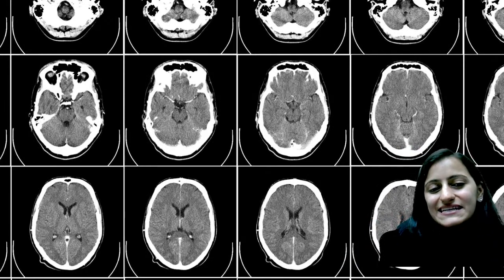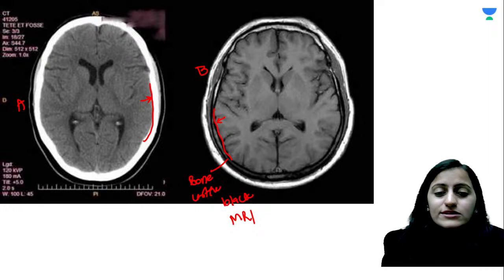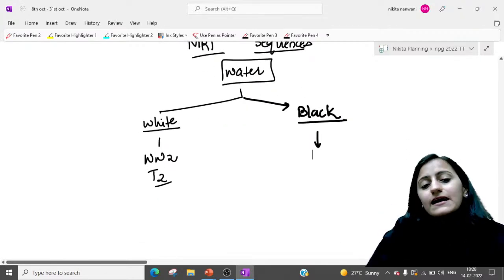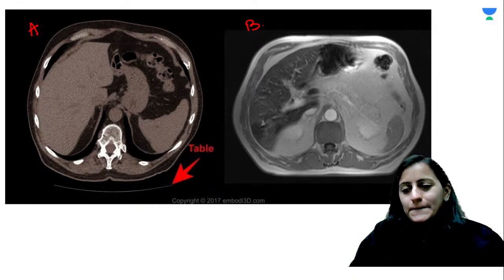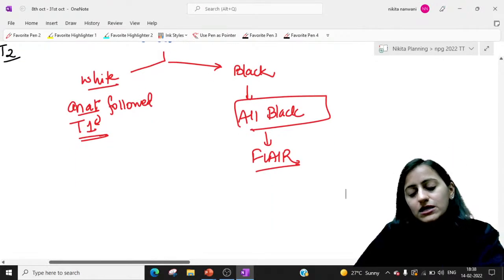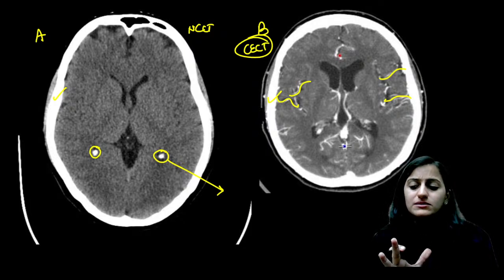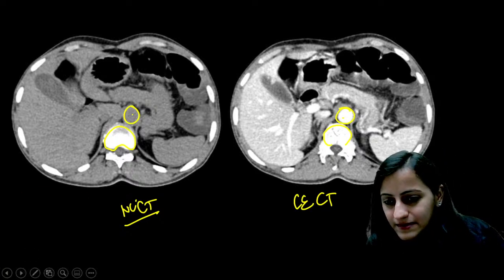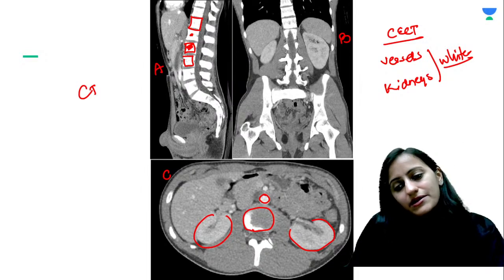NF100: E46 - Radiology Investigations Identification Tricks | Dr Nikita Nanwani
Watch Dr Nikita Nanwani discussing top 100 (Radiology investigations Identification tricks) topics for the upcoming NEET PG 2022 Exam

To prepare for NEET PG, INICET, FMGE, or NEXT with Dr. Nikita Nanwani and other amazing educators, join the Unacademy platform.

1. Unlimited access to Live and Recorded Classes
2. Learn from India’s Top Educators for medical
3. Access to dedicated DOUBT Sessions
4. Real-time interaction with best-in-class teachers
5. QBank with 25,000+ practice questions
6. Freedom to study on the device of your choice
7. Highly competitive Live Tests and Quizzes
8. Get Printed Notes with 12-month and above subscriptions (dispatch starts soon)